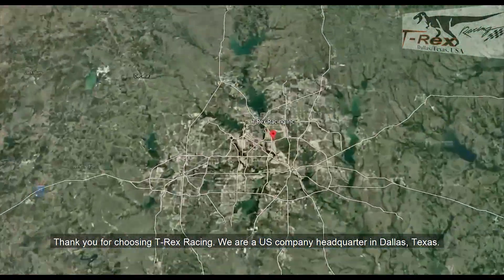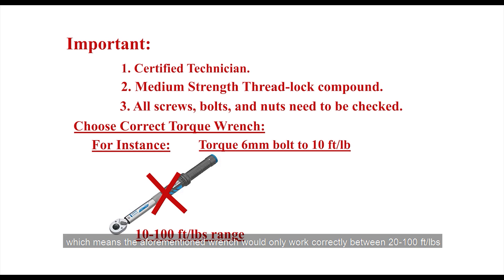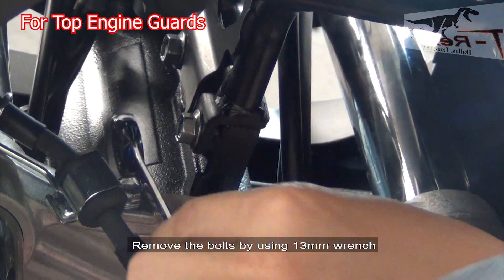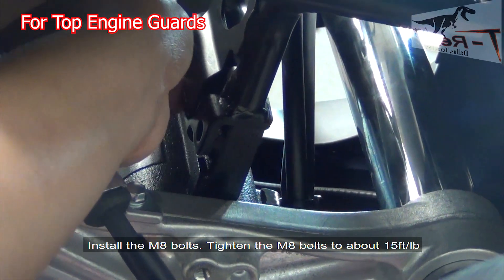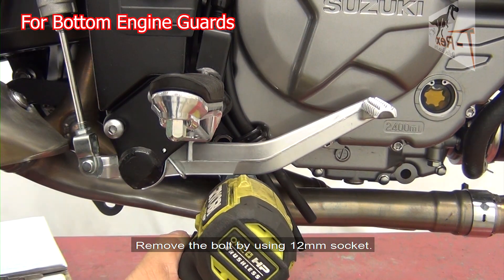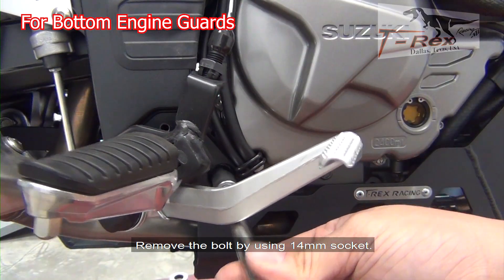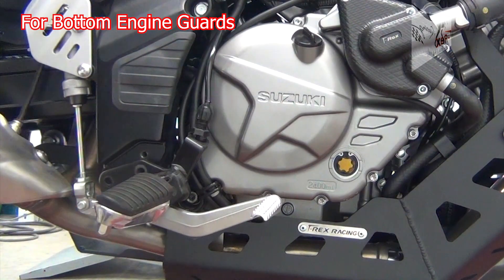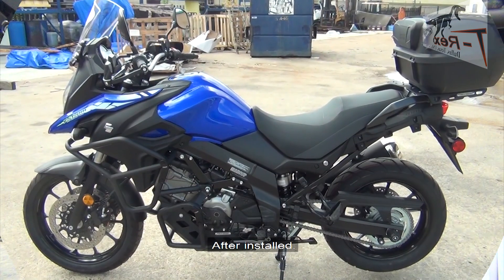T-Rex Racing Top And Bottom Engine Guards For Suzuki V-Strom 650